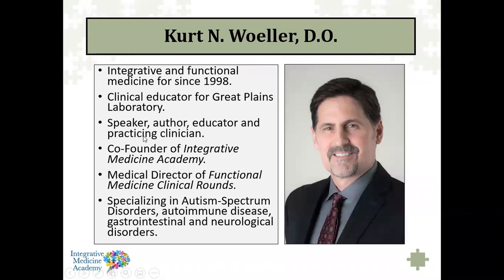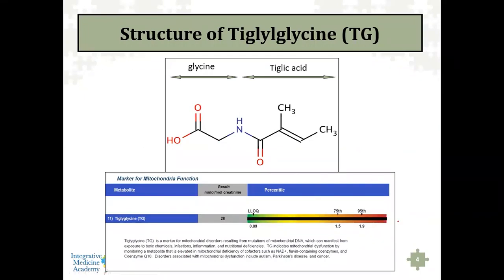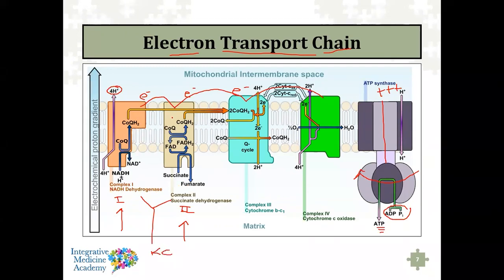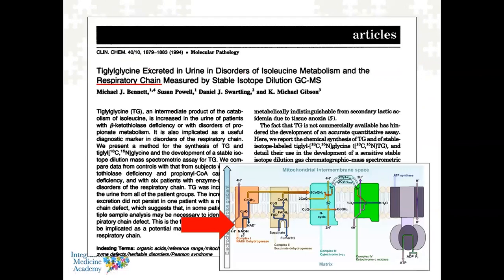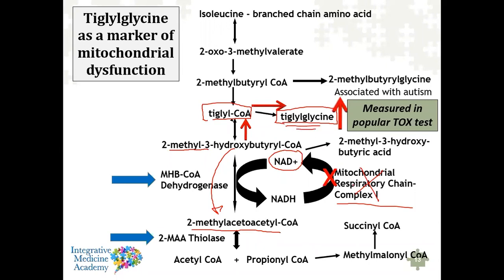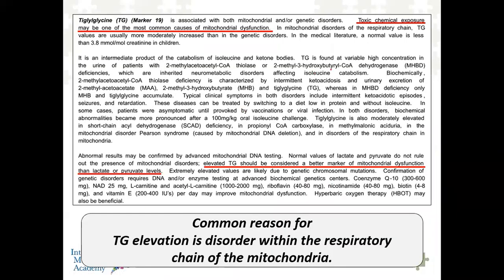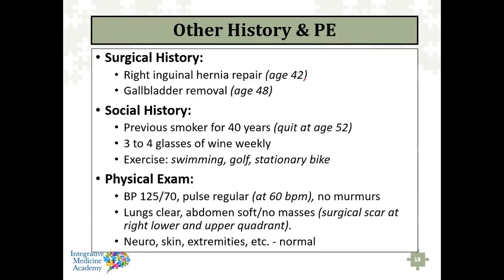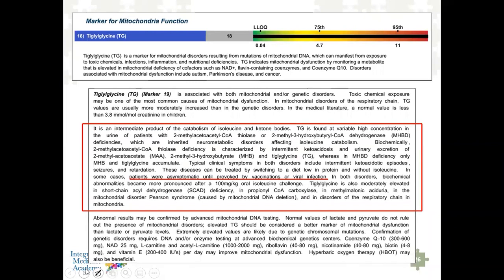Tiglyglycine Elevation and the GPL-TOX Profile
The GPL-TOX Profile, aka, Non-Metal Chemical Profile is a useful assessment for environmental chemical exposures. Many chemicals are toxic to various cellular components, including the mitochondria. A marker on the GPL-TOX Profile called Tiglyglycine is often elevated in the presence of toxic chemicals. This lecture from Dr. Woeller will discuss what is the significance for a high Tiglyglycine and some reasons for its elevation.

Practitioners can continue learning by registering for a GPL Academy Workshop. CME is available and one FREE Organic Acids Test is available for qualified practitioners

The Great Plains Laboratory is a world leader in metabolic, mitochondrial, and environmental-factor diagnostics. We offer state-of-the-art testing for nutritional and environmental factors in chronic conditions; tests which are designed to find the root cause of the medical condition affecting the patient.